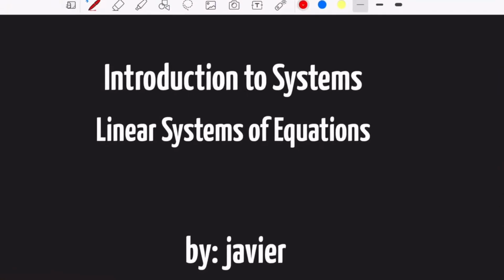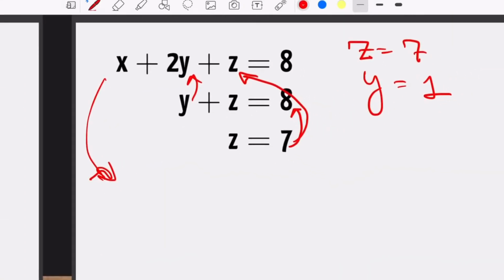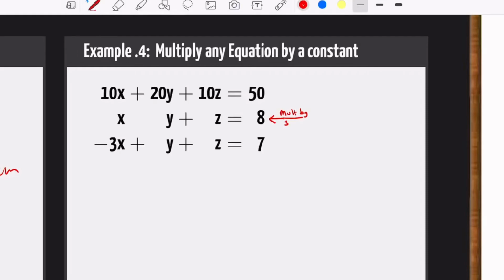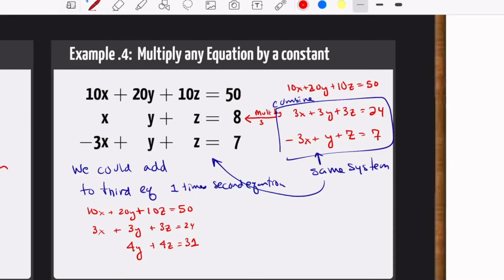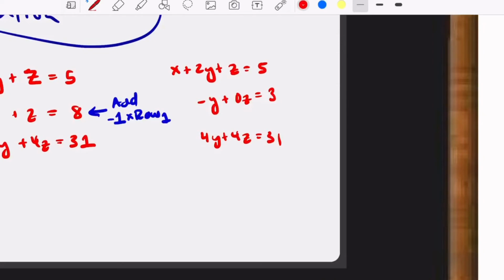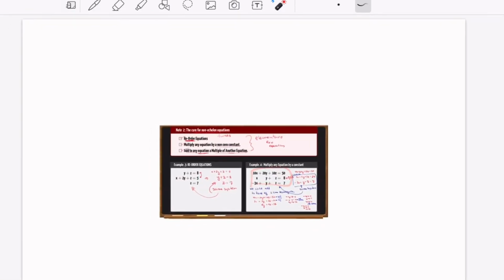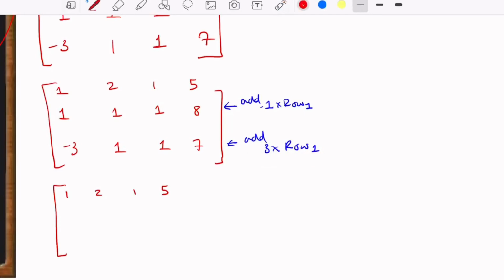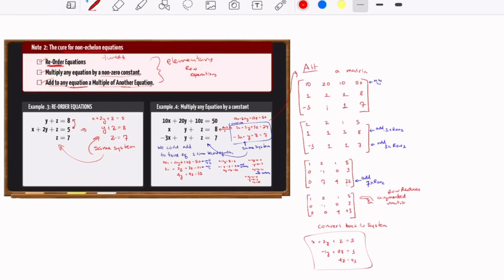June 23, 2021